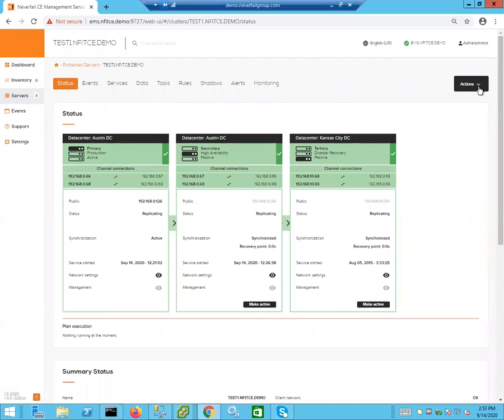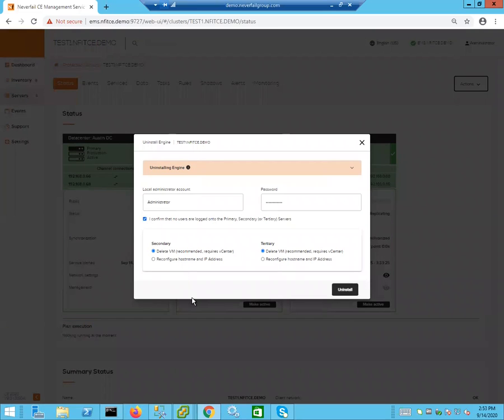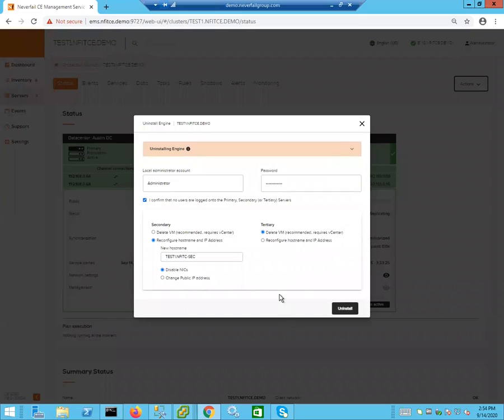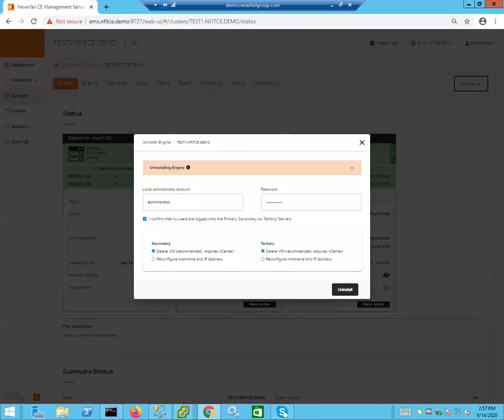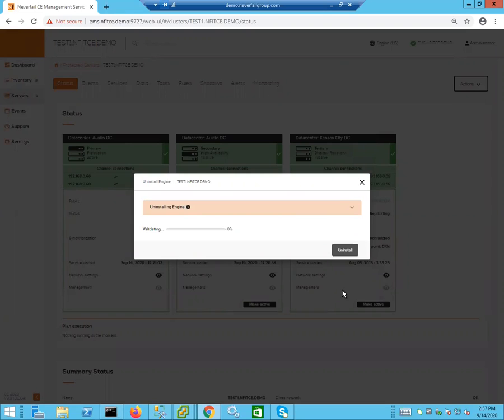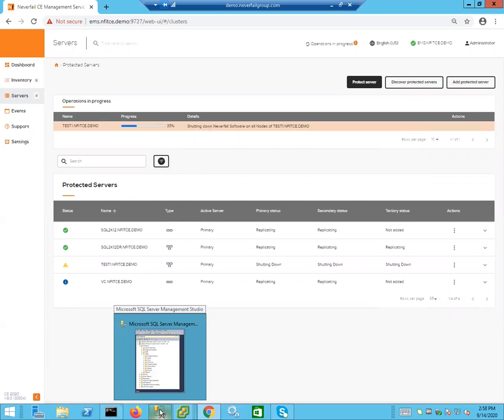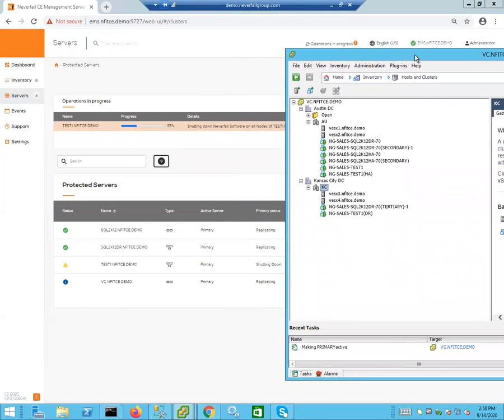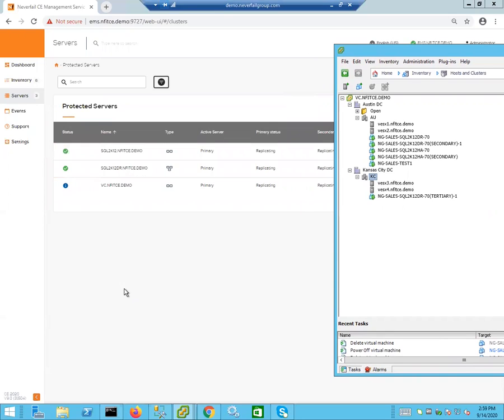Continuity Engine - Uninstall Engine on Protected Server Demo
Learn how to uninstall Continuity Engine from a Tertiary deployment.